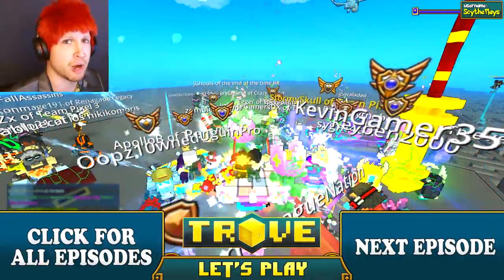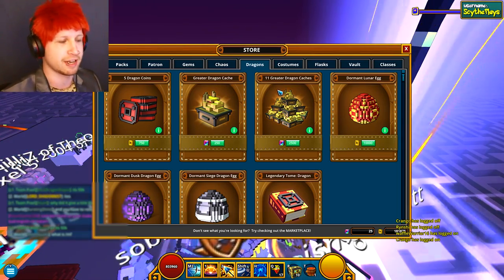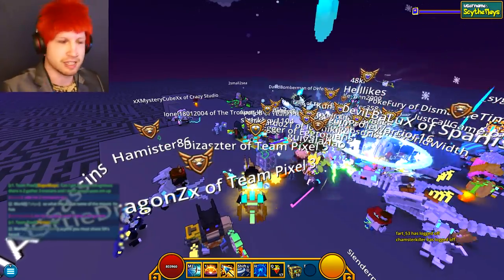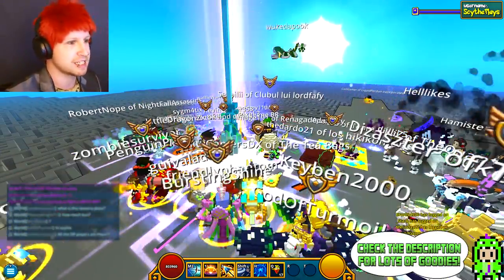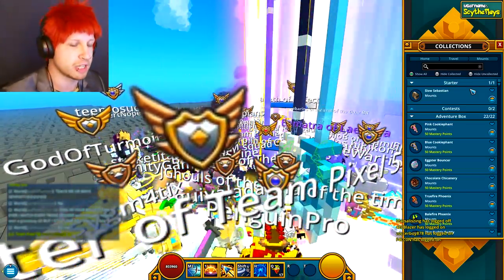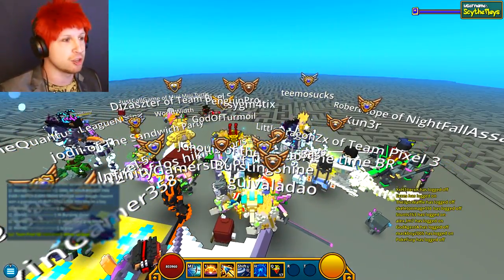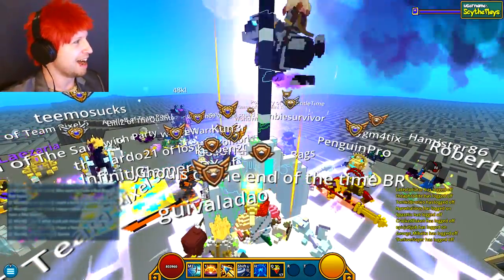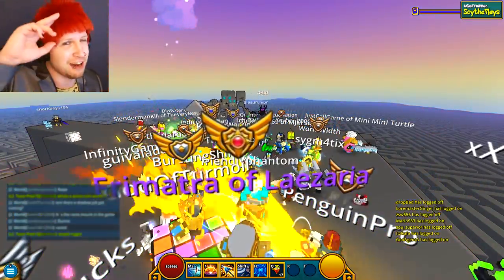Trove Patch Notes ✪ REVENGE OF SQUEAKERS EDITION - NEW Gem Karma Bar, Market Button & More!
✎ Trove's Patch today adds a visual indicator for the Gem Karma Bar, a Player Market button for Collected Mounts & changes up the Chaos Chest prizes for this week.. why is it called Revenge of Squeakers? Because he's in the Chaos Chest I guess.
✍ I hope you continue to enjoy my Trove Let's Play / Trove Playthrough / Trove Walkthrough / Trove Gameplay.

IN-GAME COMMANDS:
Press O & add "ScythePlays" to your Trove friends list!